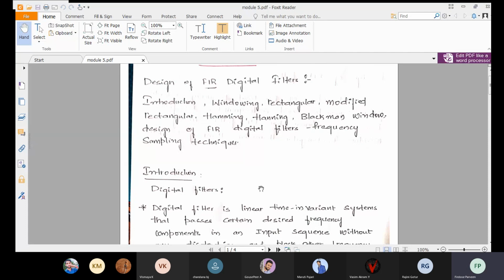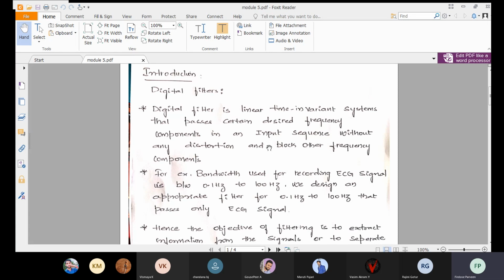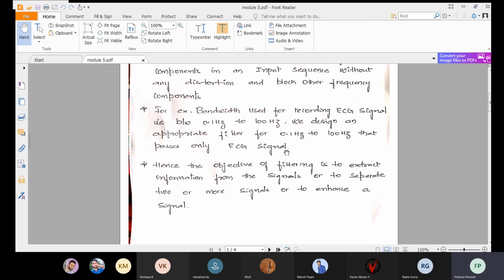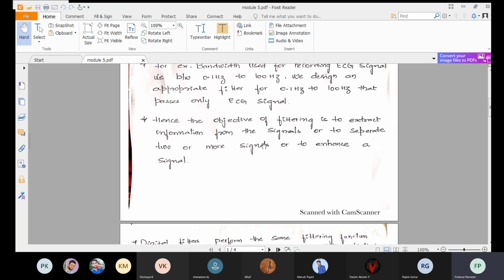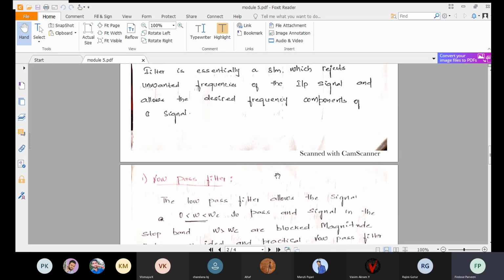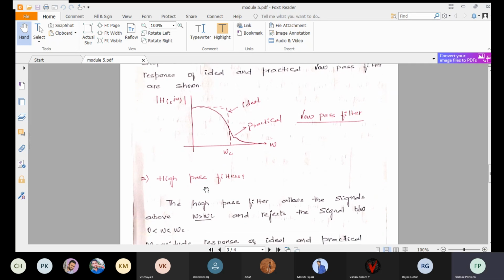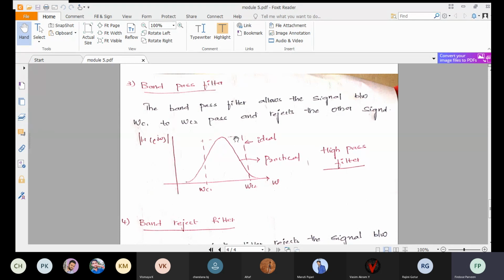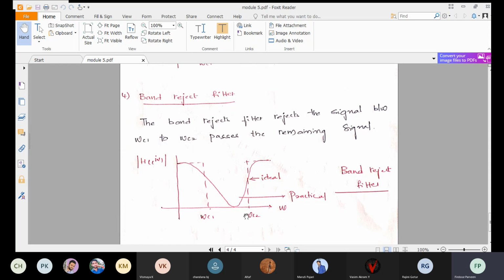Design of digital FIR filter